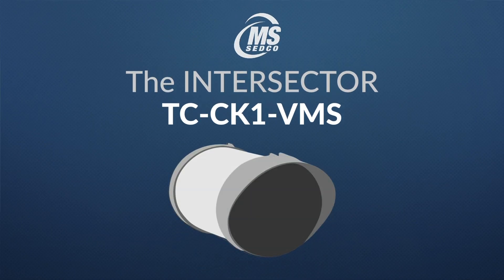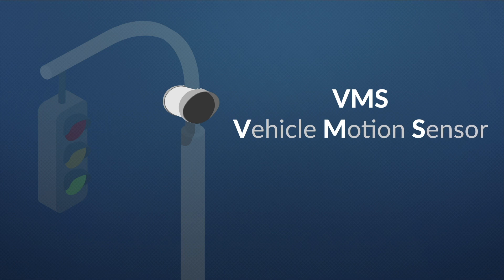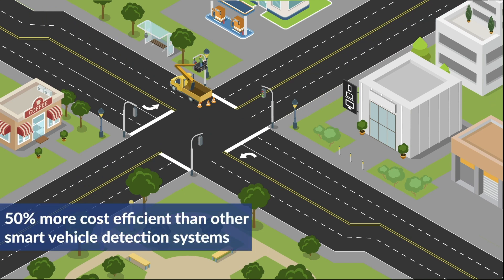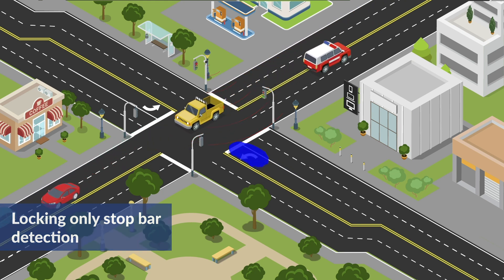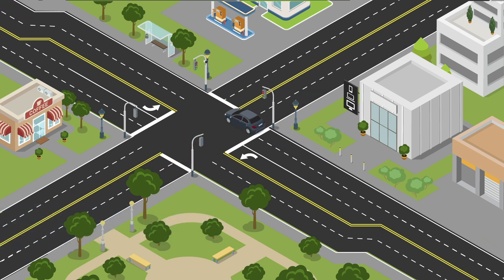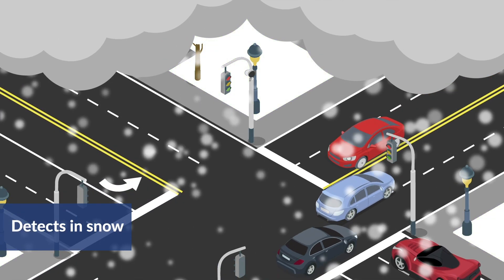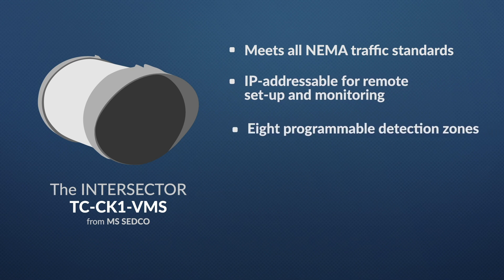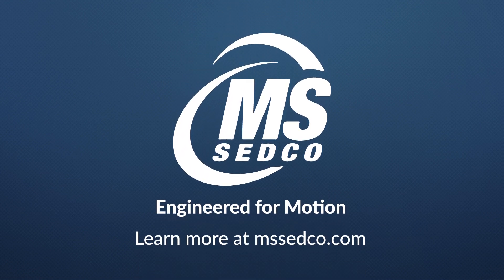MS Sedco | INTERSECTOR TC-CK1-VMS Microwave Vehicle Motion Sensor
The INTERSECTOR TC-CK1-VMS brings the advantages of microwave radar detection together with motion-tracking capabilities in an easy-to-understand visual image. The unit detects when vehicles are present in up to eight user-defined zones, up to 600 feet from the unit. Unlike a camera-based intersection control system, the INTERSECTOR TC-CK1-VMS is unaffected by weather or sunrise/sunset glare and eliminates privacy concerns posed by cameras. The INTERSECTOR TC-CK1-VMS system offers 40% cost savings compared to other intersection control systems.

Visit mssedco.com for more information or to purchase the INTERSECTOR TC-CK1-VMS.

Our motion and presence sensors and electromechanical switches have been opening doors for over 35 years. MS Sedco products have assisted in opening tens of thousands of doors worldwide. MS Sedco is an industry leading manufacturer of sensor and switch systems for automatic door control, pedestrian and traffic detection, and event monitoring. MS Sedco products are designed to work with systems from any manufacturer. Our company takes great pride in our focus on customer service and support.